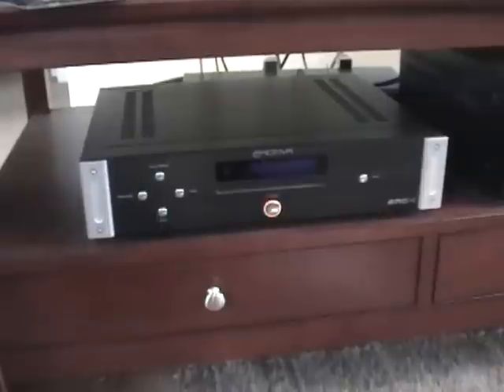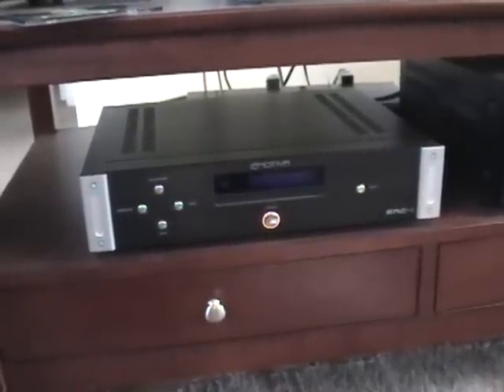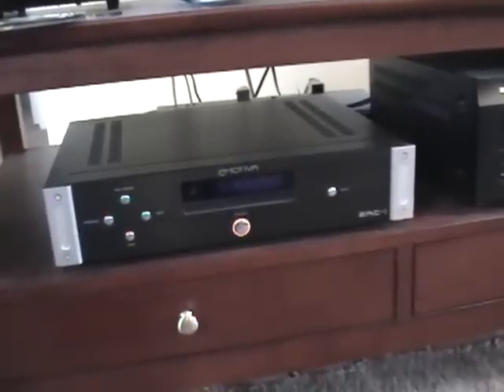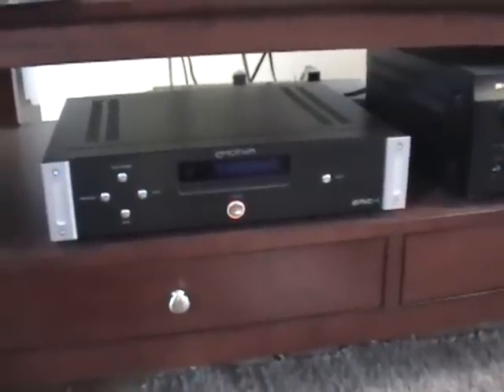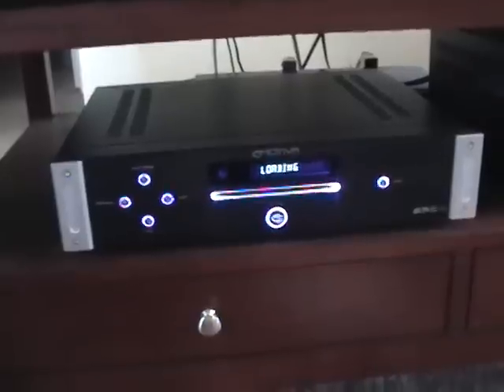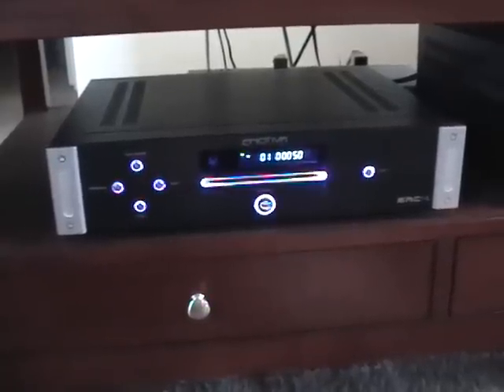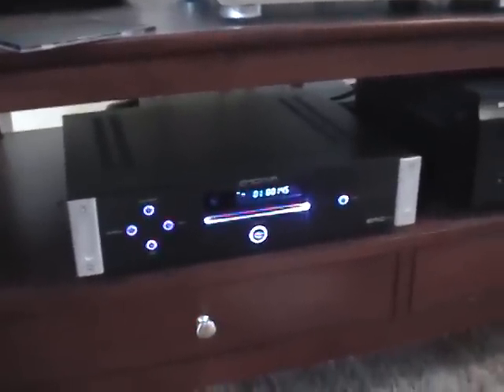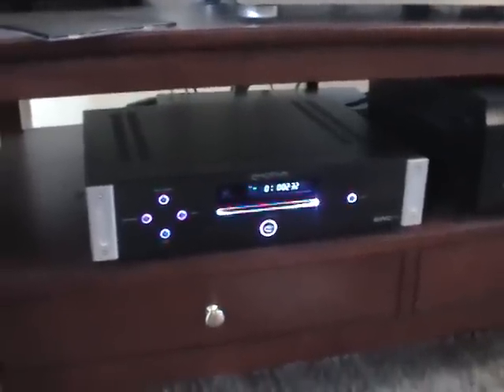EMOTIVA ERC-1 REVIEW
This is a review of the Emotiva ERC-1 cd player.